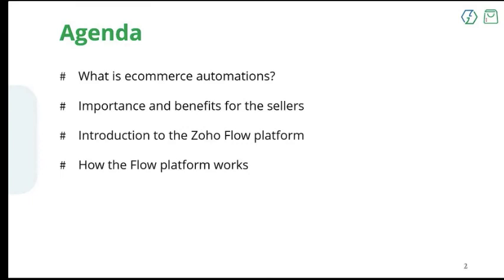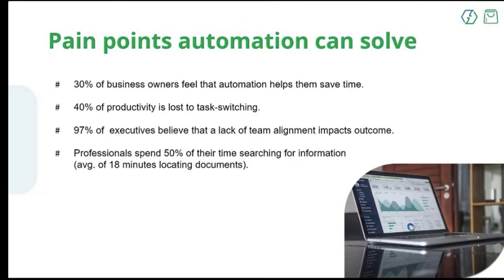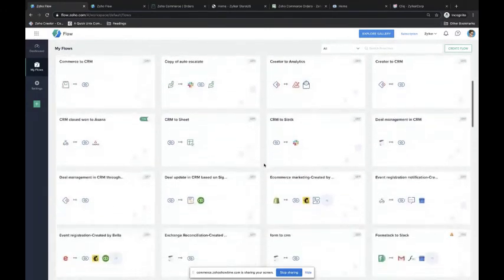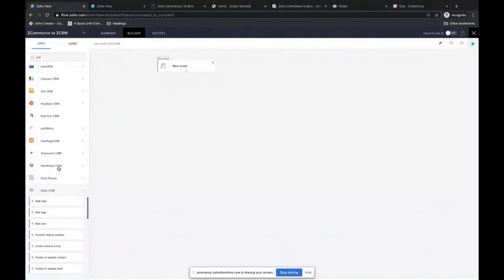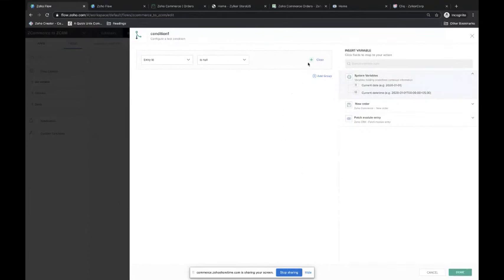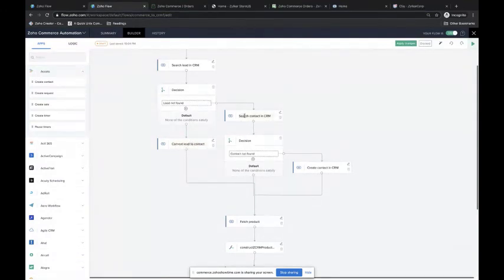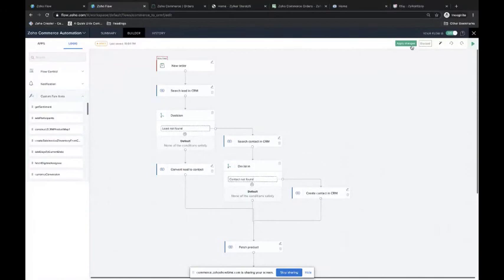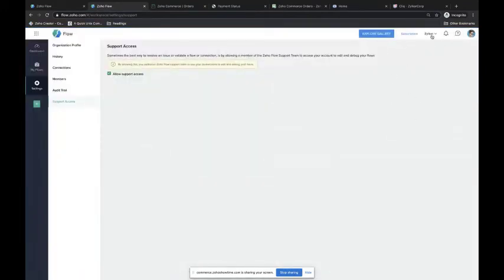Expand your online store capabilities with Zoho Flow - With 2 Ecommerce Growth Hacks!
If you’ve recently opened an online store, you must have realized that there are various operations involved. Some workflows might need integration between multiple software applications. You need a way to streamline them using the right apps. In this webinar, we'll walk you through Zoho Flow, which supports more than 300 applications and is essential for automating your eCommerce business.